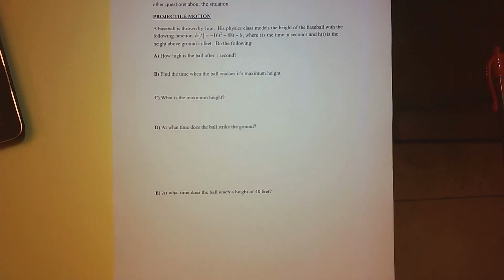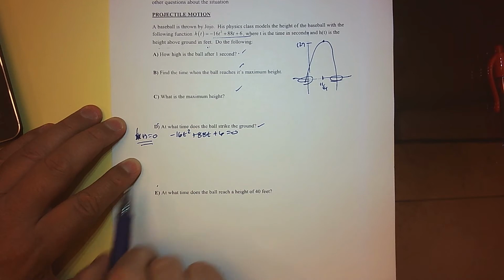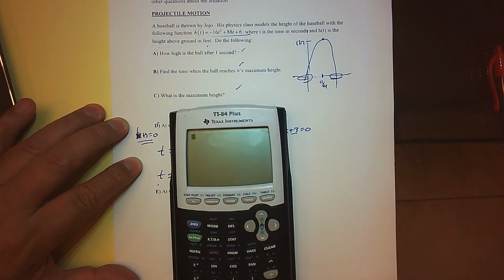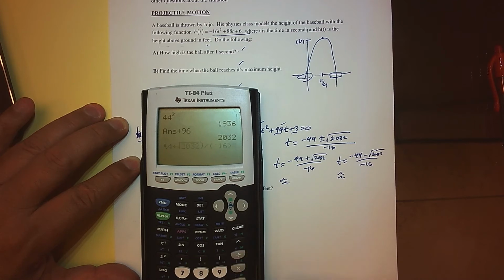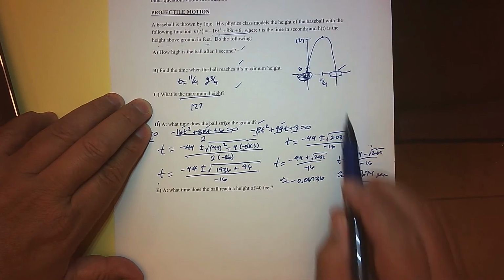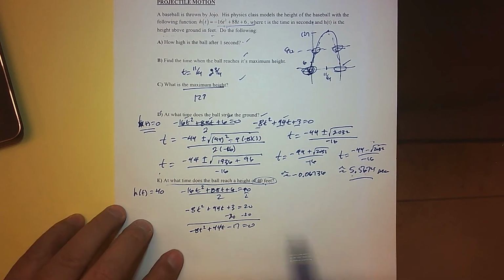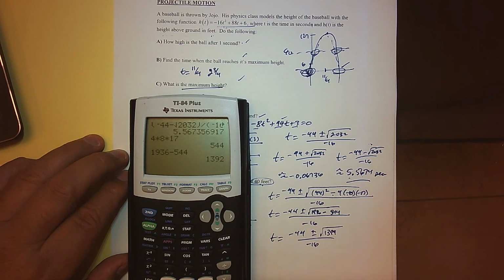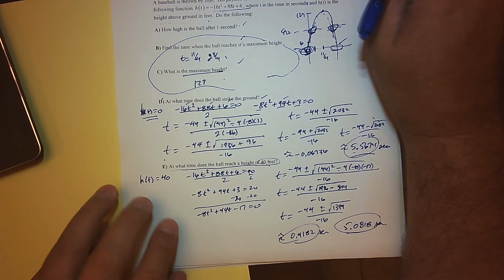MAT 150 Section44 Projectile Motion2